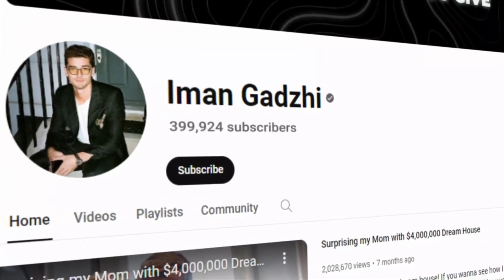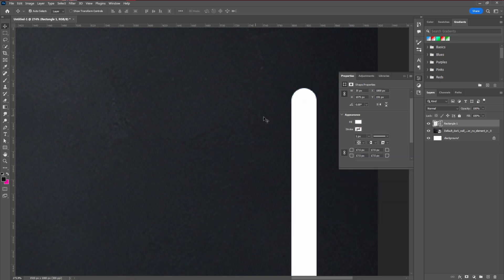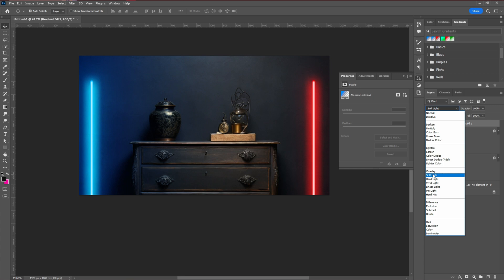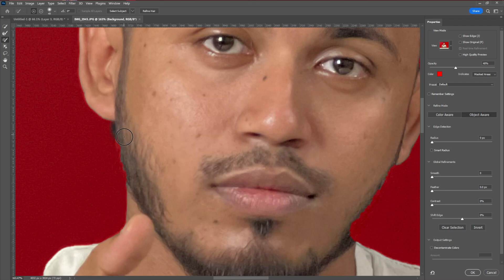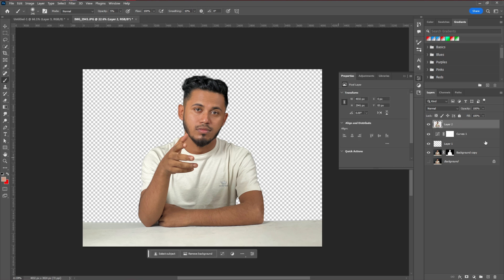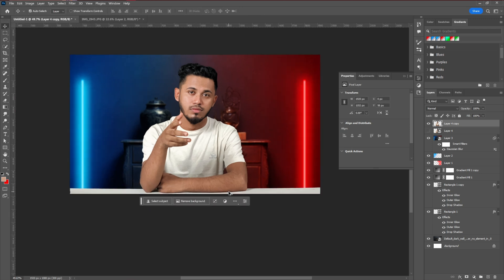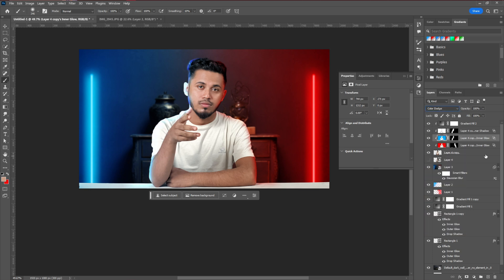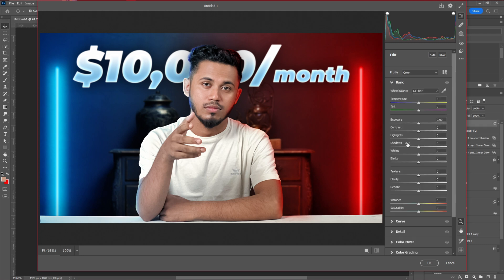Thumbnail ReDesign: From Beginner to Pro | Step-by-Step Process Of Thumbnail Design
In this video, I show you how to edit a youtube thumbnail like Iman Gadzhi. I will show you all the process from start to finish and I hope that you will get the best idea for how to you can also create thumbnails like Iman Gadzhi